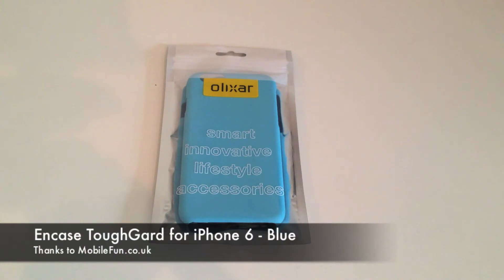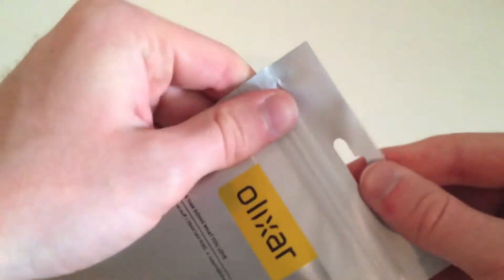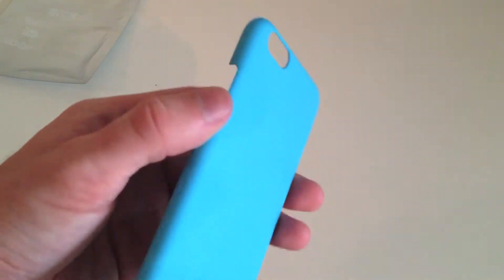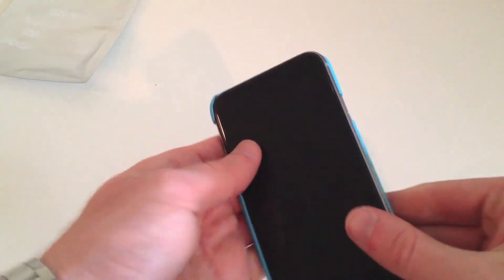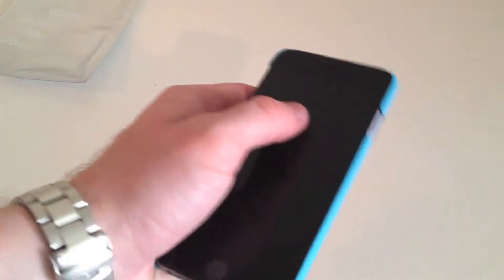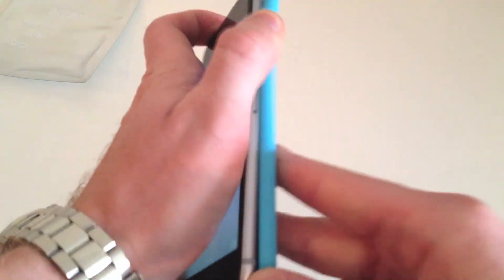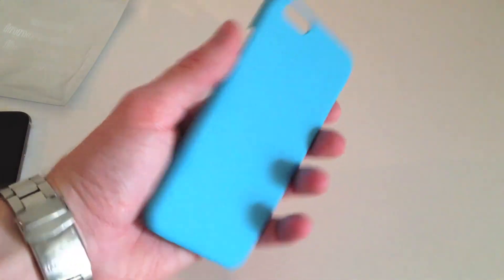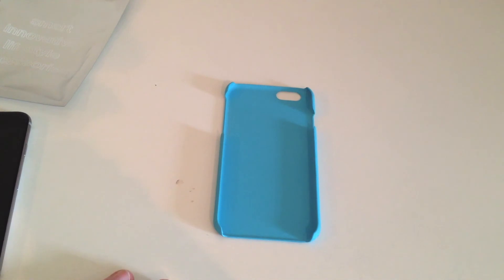Encase ToughGard for iPhone 6 Unboxing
Hey everyone, in this video we unbox the blue version of the Encase ToughGard case for the iPhone 6. We hope you enjoy the video, we'll be posting a full review in the coming days!